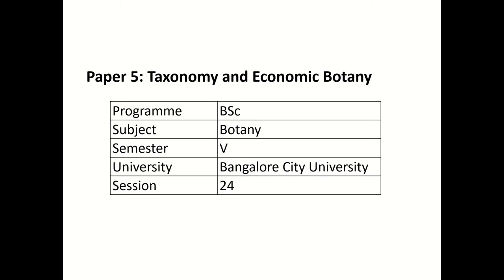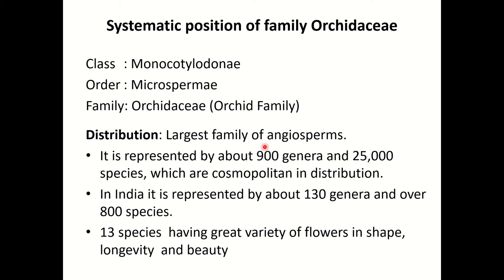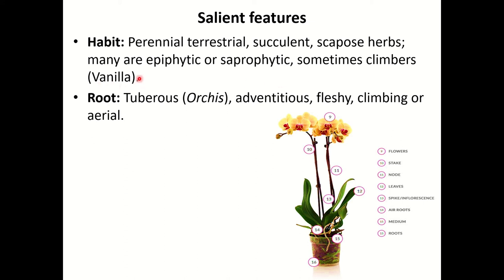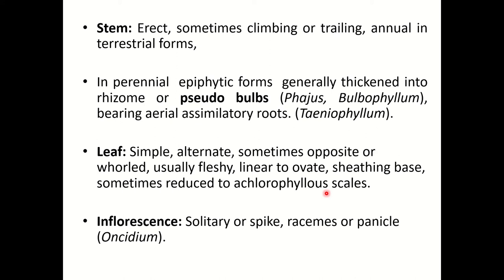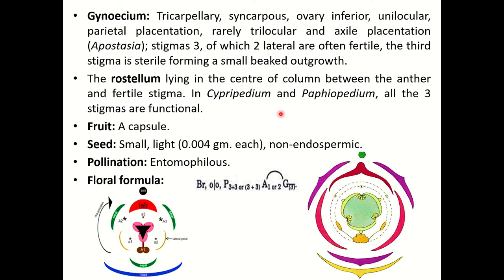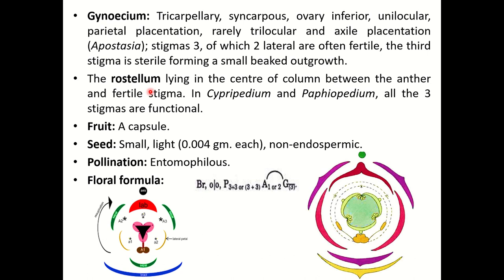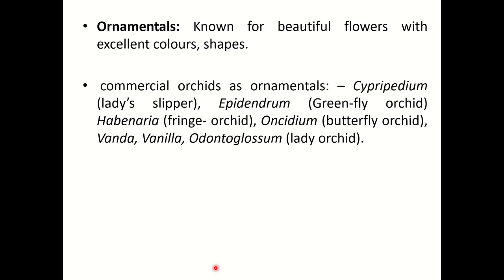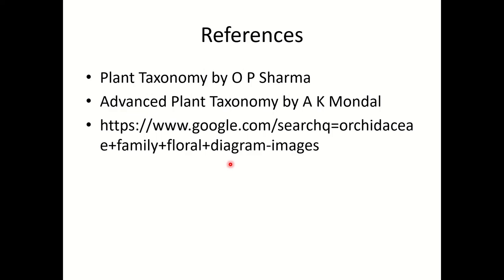Orchidaceae family, Monocotyledons